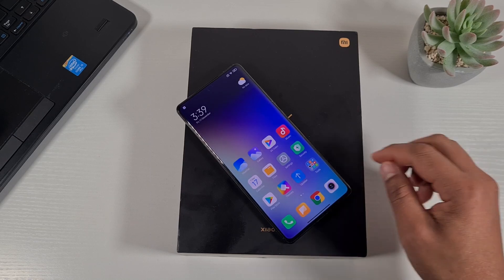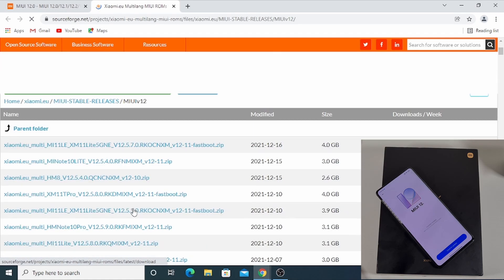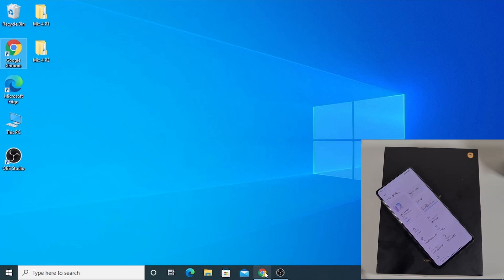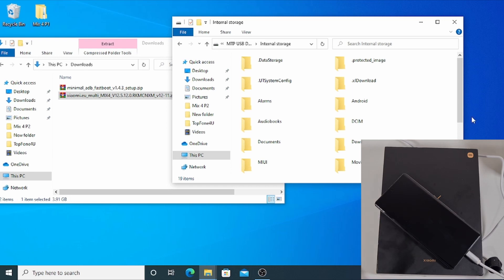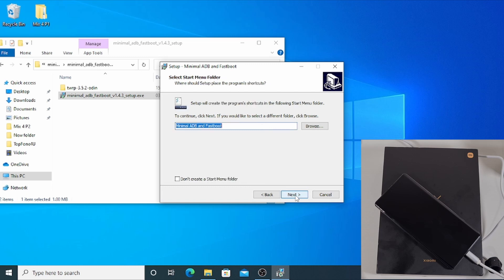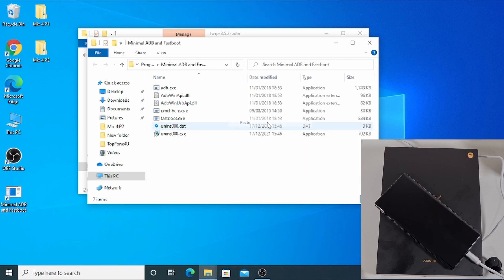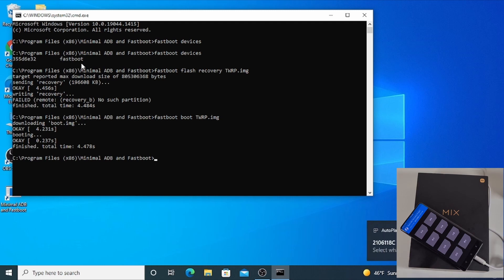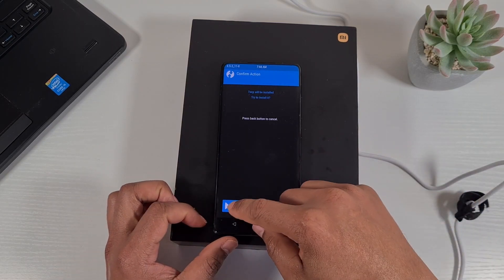How to Install TWRP and Update the ROM from Xiaomi.eu forum on Xiaomi Mix 4 or any Xiaomi device.